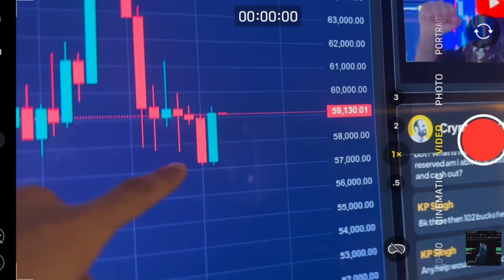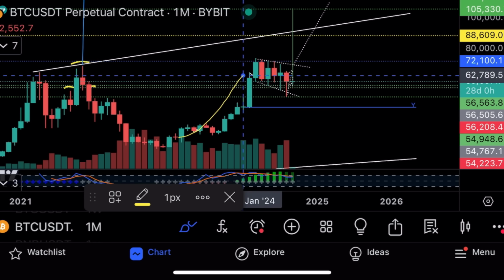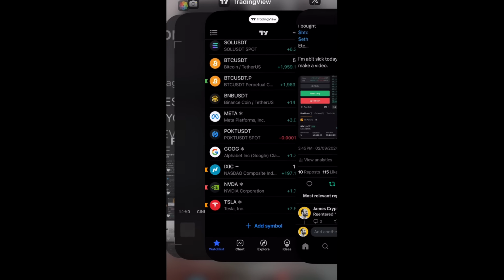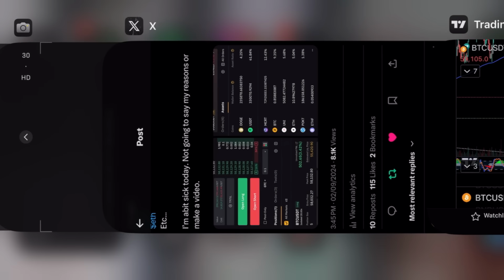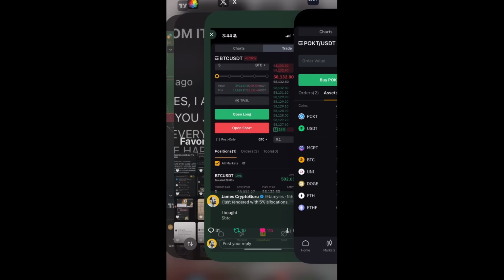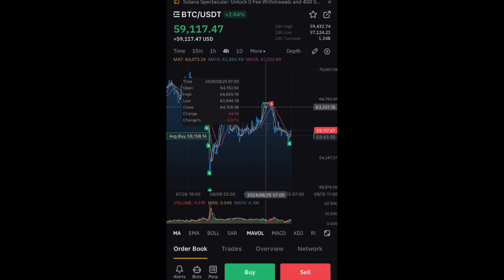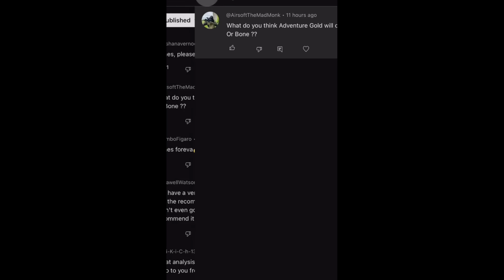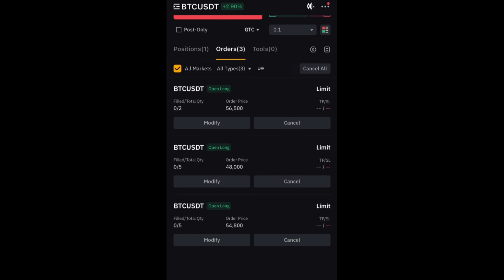🚨 BOUGHT $600,000 OF BITCOIN & CRYPTO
bitcon technical analysis

🥇 Bybit: $60,000 bonus!